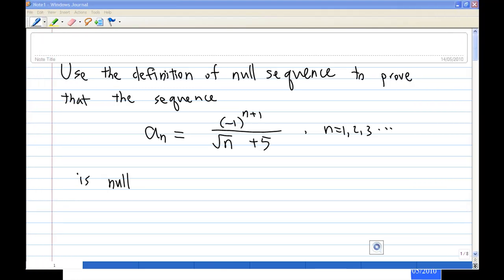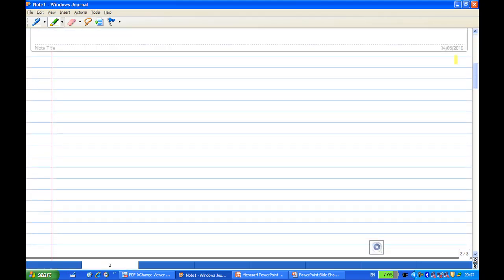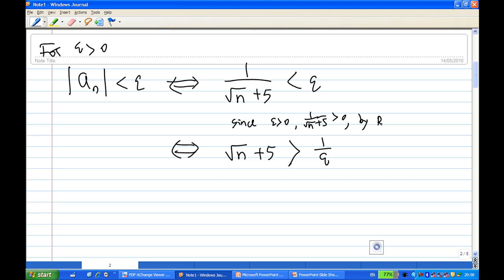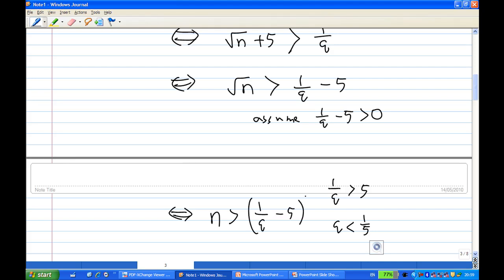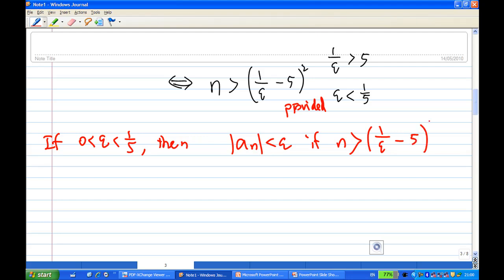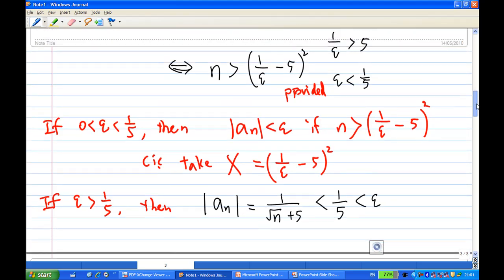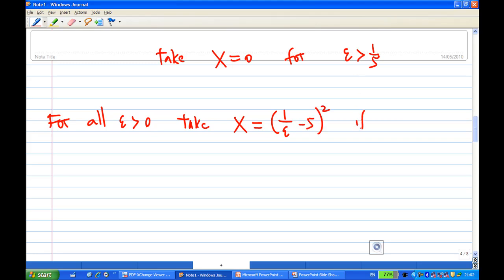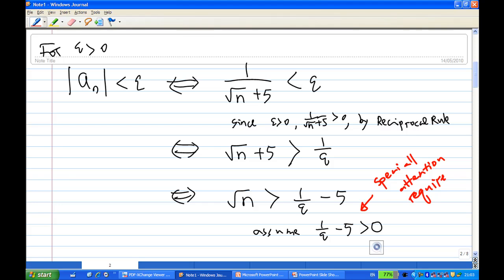Definition of null sequence example 2.mp4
Show that a sequence is null by definition based on David Brannan's text. Example 2